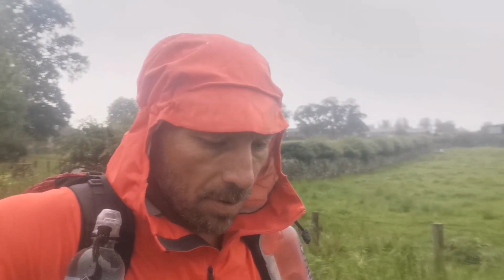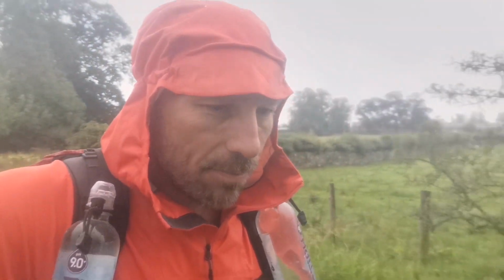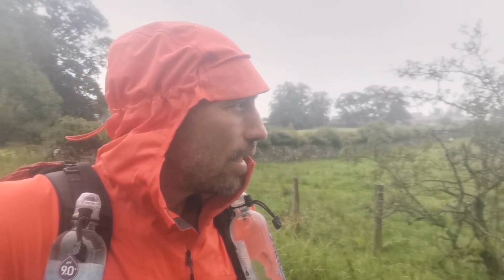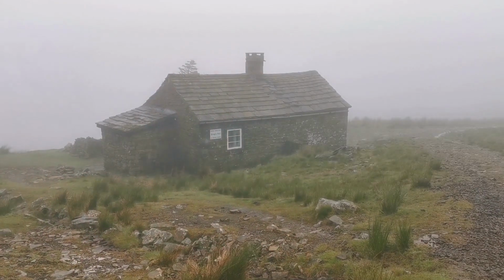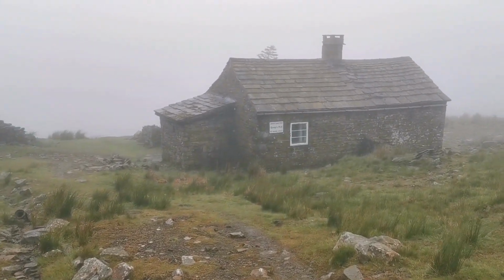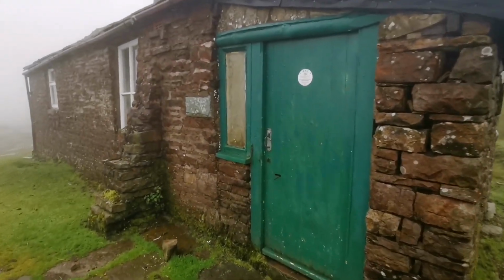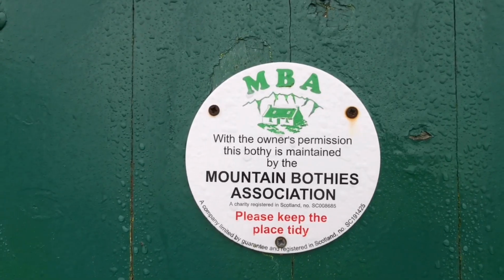Pennine Way Day 10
Dufton to Greg's Hut
I backpacked the Pennine Way over 15.5 days in July 2020. I camped every night either on campsites or in remote wild camping spots. On two nights I slept in mountain refuges.
I have created a series of videos that show the beauty of the countryside that the Pennine Way passes through.